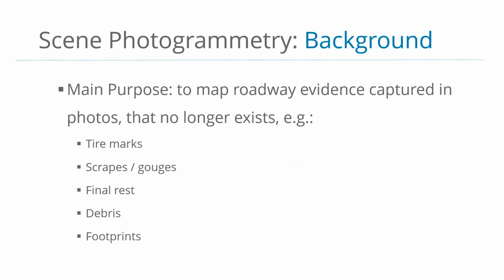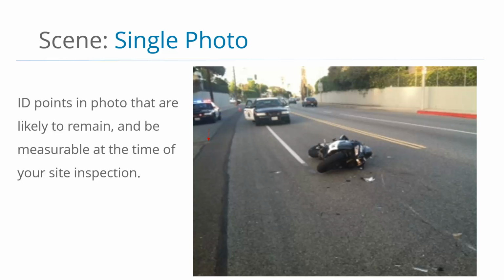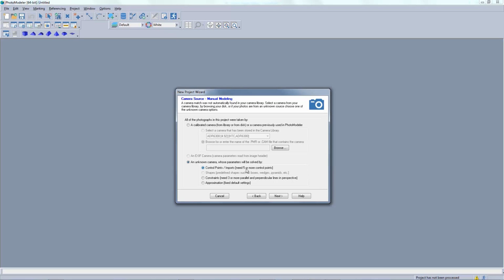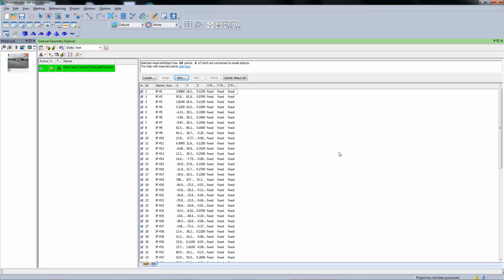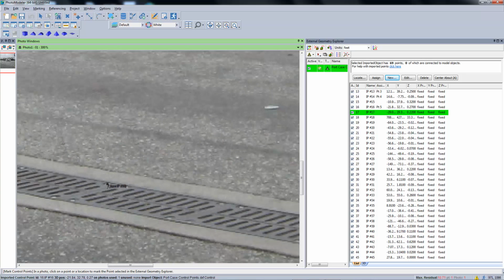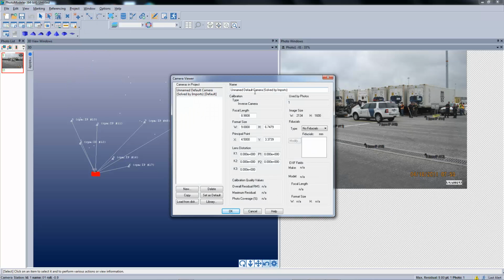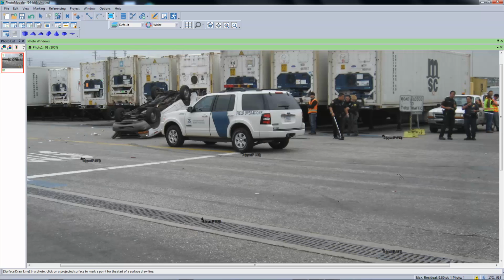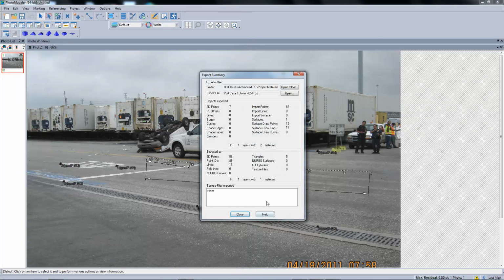Single-Photo Scene Photogrammetry with PhotoModeler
A detailed tutorial showing how to map scene evidence using a single photograph in PhotoModeler. Check out lightpointdata.com for more info.